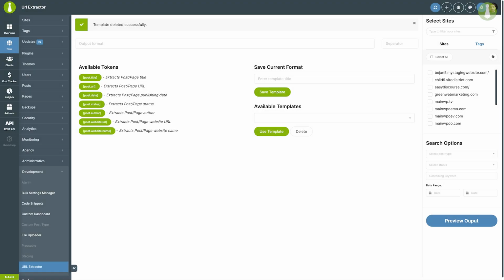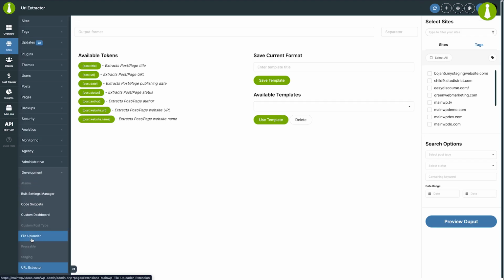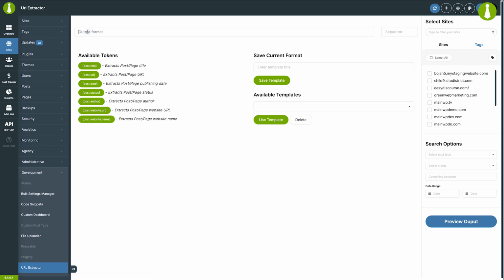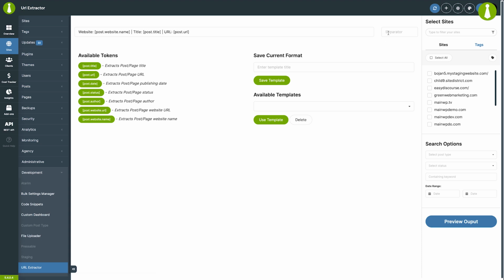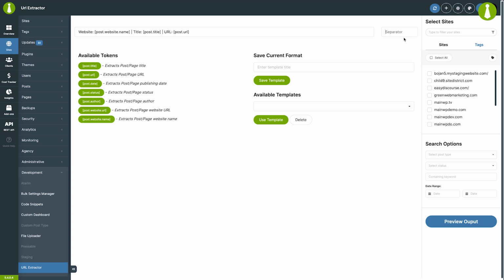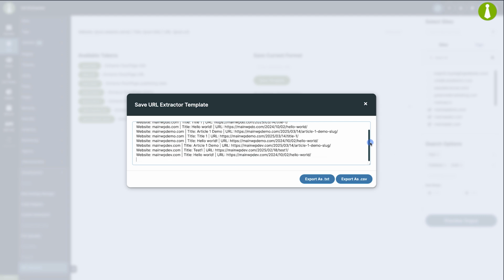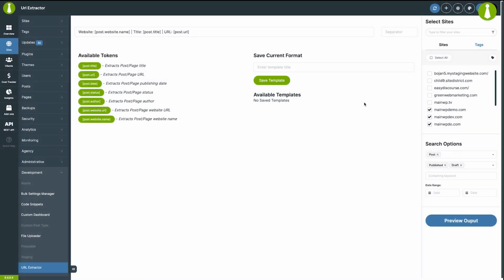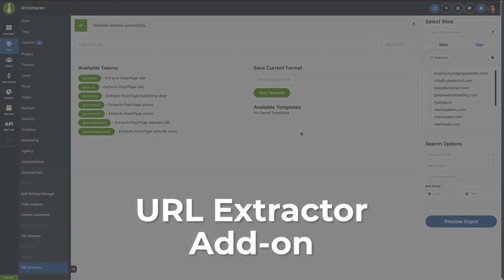Extract URLs from WordPress Sites with MainWP URL Extractor - MainWP 101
In this video, we walk through how to use the URL Extractor add-on for MainWP. This tool helps you pull URLs from posts or pages across your Child Sites using flexible tokens. You can choose exactly what data you want, like title, status, date, or author and format it to your liking. Then, export the results as either TXT or CSV files.

We also show how to filter by site, post type, status, and more. If you frequently export URLs in the same structure, you’ll appreciate the template feature, which lets you save and reuse your custom output formats with a couple of clicks.

🔍Chapters:
0:00 Intro
0:17 How it works
2:24 Templates
2:51 Outro

🔗 Useful Links:
• Purchase the URL Extractor Add-on as part of the MainWP Pro Bundle